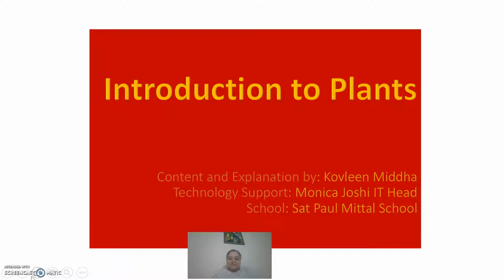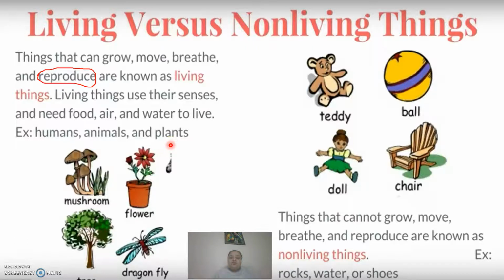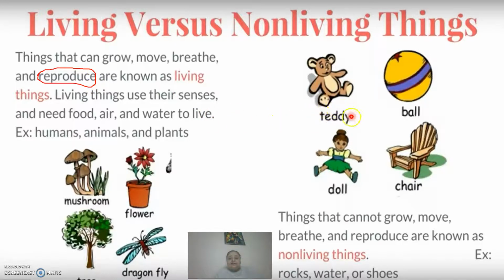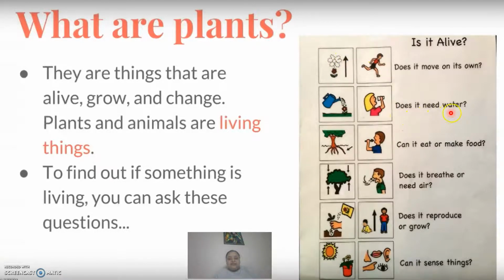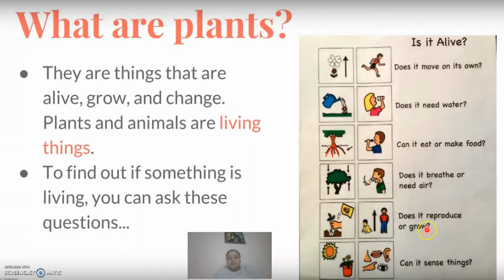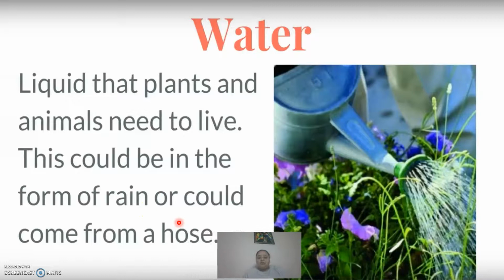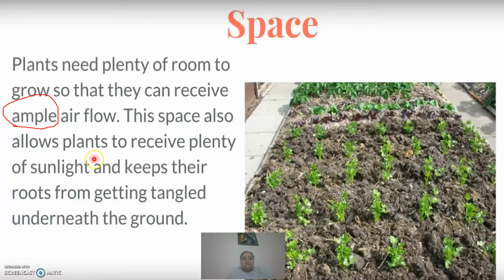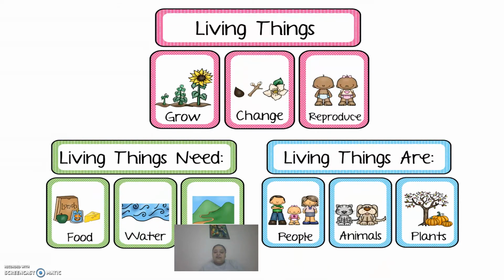Science - WhizTeach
Introducing plants as living things.
Enlisting things that plants need to grow. @ Sunday, January 21, 2018 @ 07:39:24 PM